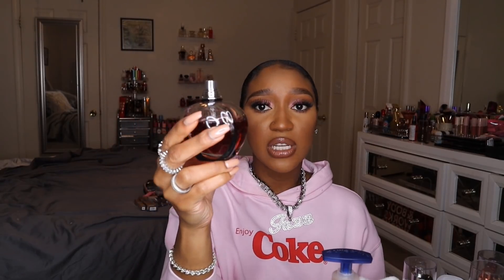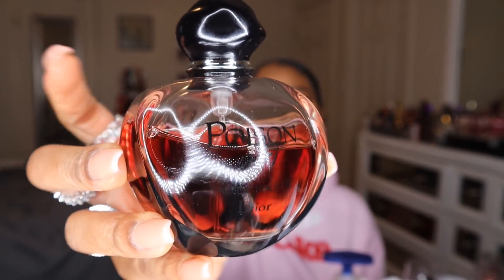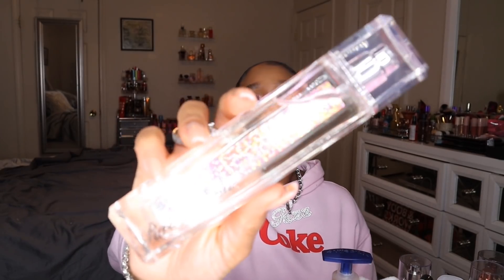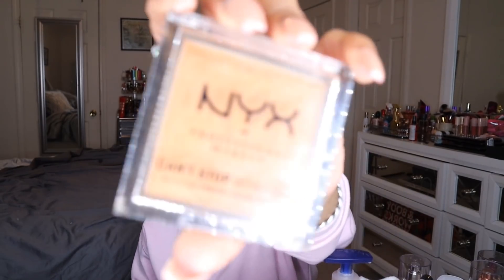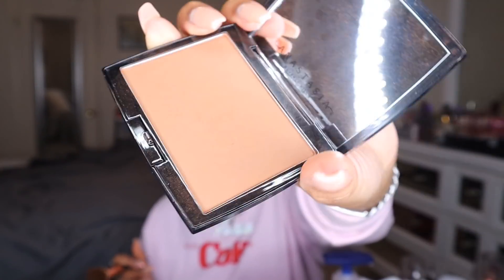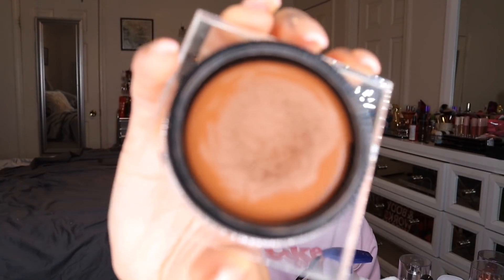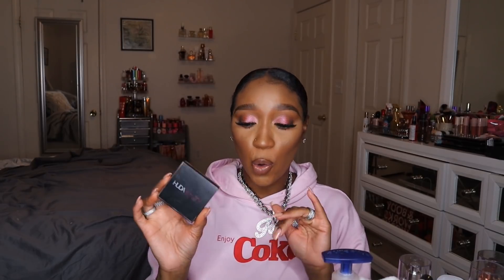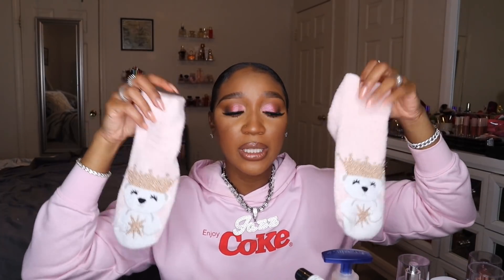My Current Winter Favorites| Part 1| Candles, Body Care + Makeup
*OPEN MEEE***

Products Mentioned-
Candles~
Peppermint Sugar Cookie
Twisted Peppermint
Red Velvet Cupcake

Body Care~
Natives Sugar Cookie Body wash
Vaseline Almond Lotion
Bath and Body Works Twisted Peppermint Cloud Butter
HOPE Winter Peach Marshmallow set
JOY Sugared Snickerdoodle
Stress Relief Aromatherapy Body Wash and Scrub
Winter Candy Apple set
A Thousand Christmas Wishes set
Gingerbread Latte set
Pure Wonder set
Cupcake Swirl
Cloud Intense
Poison Girl EDT
Paris Hilton Heiress
CO Bigelow 2x Moisturizing Gloss

Makeup~
Urban Decay Stay Naked Foundation and Concealer
NYX Mattifying Powder Mocha
ABH Bronzer Mahogany
Morphe R14 Brush
Huda beauty Tantour Medium
One Size Beauty Buttersilk Concealer
Lorac Fairytale Forest Palette
Too faced Gingerbread Spice Palette
Maybelline Bronze Glosses
Colourpop Barbie Mirror

Jazz22

$jasminebullard

Makeup used-
 E Y E S
Too Faced Cinnamon Roll Palette
Morphe 35F Palette
Bolive Beaute Nude Pursuasion Palette
Amazon Lashes

ELF Mint Melt Primer
Tarte Smoothing Primer
Maybelline Fit me foundation
Milani Conceal and perfect concealer
One Size Beauty Concealer
Maybelline Loose Banana Powder
Nyx Powder
Colourpop Trippin' Blush
ABH Bronzer Mahogany
ELF x Nabela Noor loose highlight (Discontinued)
Urban Decay All Nighter Setting Spray

Milani Understatement lip liner
Revlon Lipstick
Maybelline Bronze Collection Bronze Lip gloss

•ABOUT ME✍🏾📖
Active Duty Army Soldier 👢💪🏾🇺🇸
Sagittarius ♐️
Boy Mom 👦🏾👦🏽
Hometown-MIAMI 🏝☀️

Filmed on: Canon M50